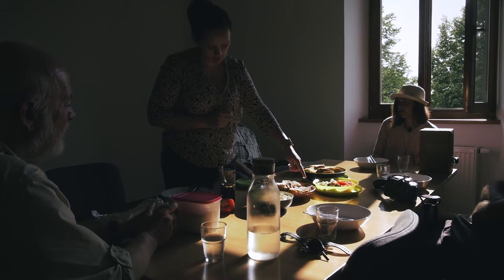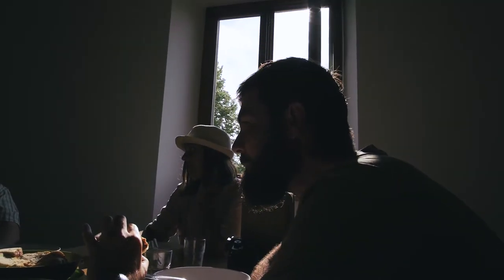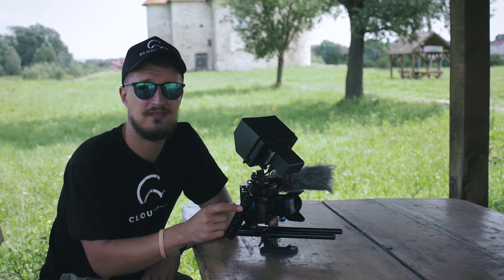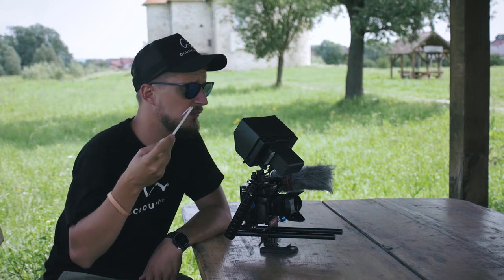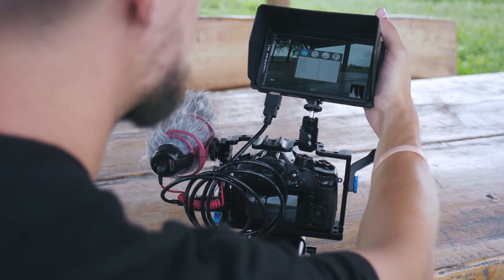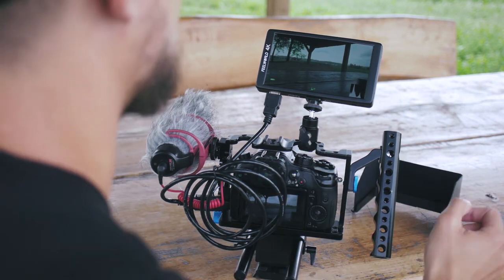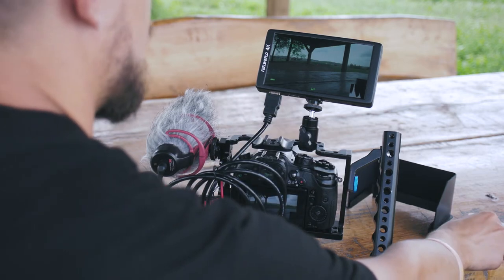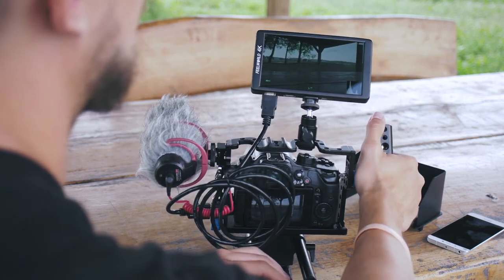FEELWORLD F570 4K monitor - How to film documentary movie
What to say, we have just tested this little beast, Feelworld F570 4K monitor! At first look, it looks and performs really good! We need some time to see what this little fella is capable of! ;)

GEAR USED
A CAMERA - Lumix GH4
VLOGGING CAMERA - Lumix G7
BEST MONITOR - Feelworld F570 4K monitor
GIMBAL  - Zhiyun Crane Plus
VARIABLE ND - Hoya Pro ND
LOW LIGHT LENS - Canon FD 50mm f1.8
VLOGGING LENS - Samyang 12mm f2
DRONE - DJI Phantom 3 Pro
VLOGGING MIC - Aputrure Lav. A.
TRAVELLING TRIPOD - Manfrotto BeFree